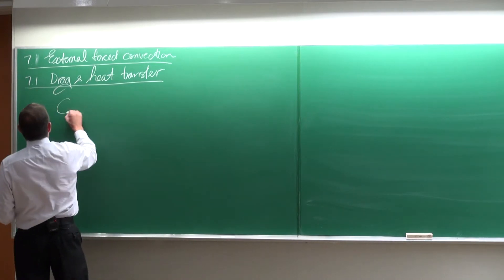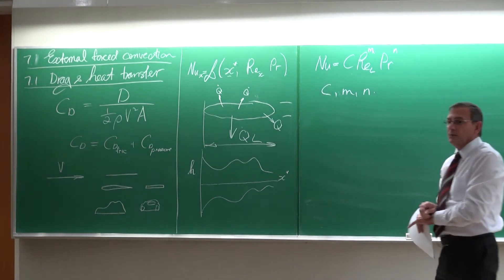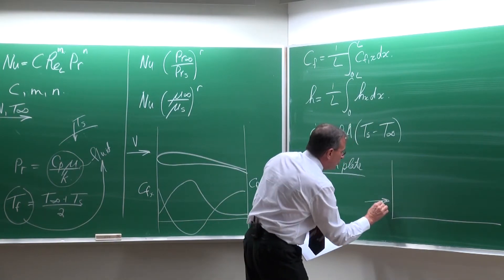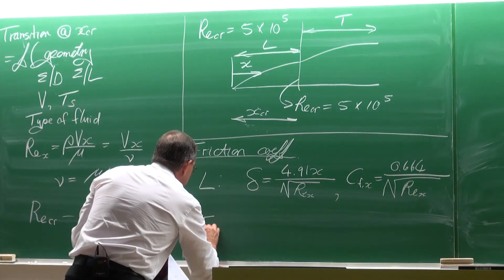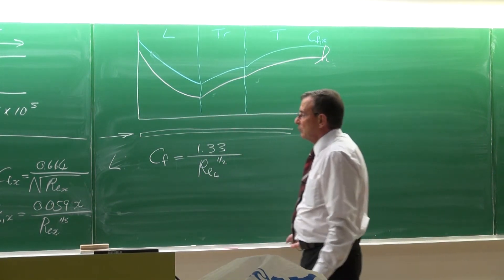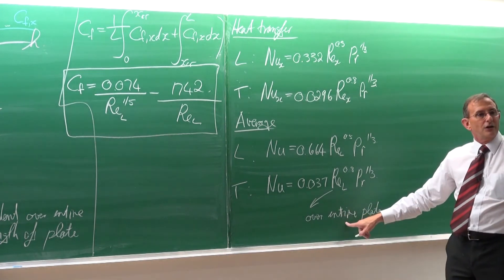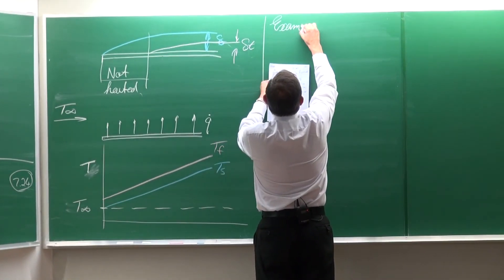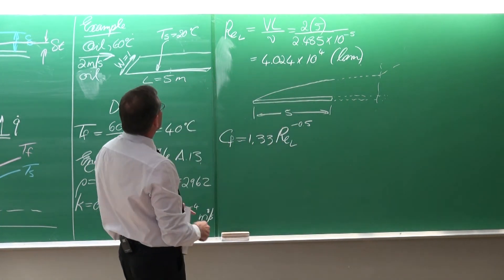Lecture 10 (2018) SD: Heat Transfer by Prof Josua Meyer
This lecture is an introductory lecture on external convection.  It addressed the drag and heat transfer from flat plates. The lecture was presented on 20 March 2018.  This lecture is Lecture 10 (2018) of approximately three lectures that was based on the textbook of Cengel and Ghajar (5th edition) and was presented as part of a heat transfer class to the fourth-year students of the Department of Mechanical and Aeronautical Engineering by Prof Josua Meyer, Head of the Department of Mechanical and Aeronautical Engineering of the University of Pretoria, South Africa.